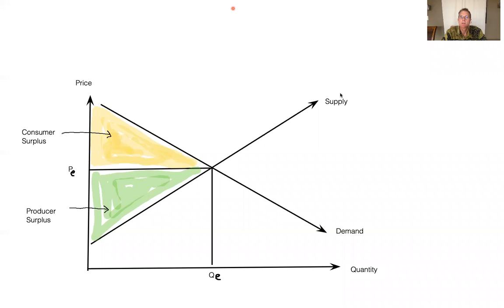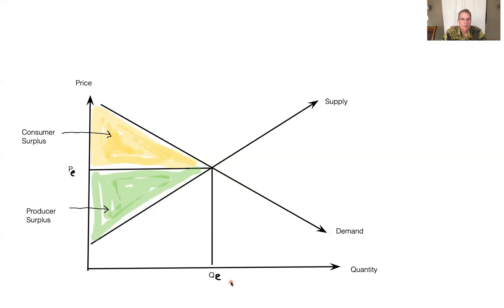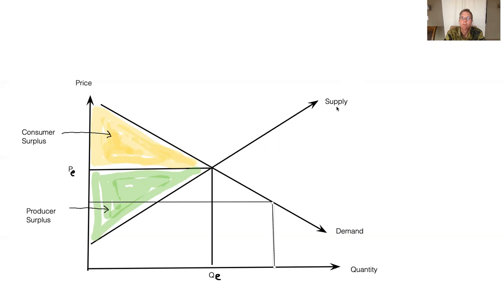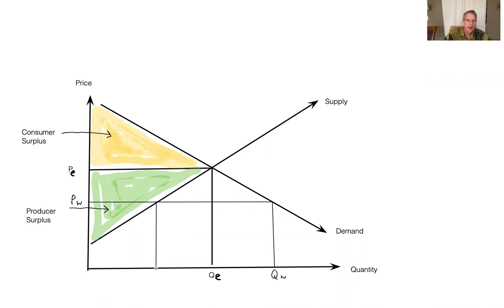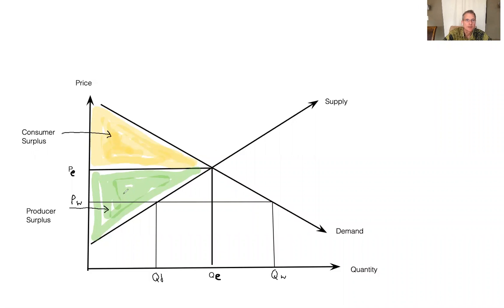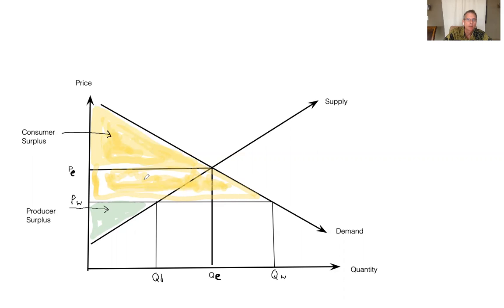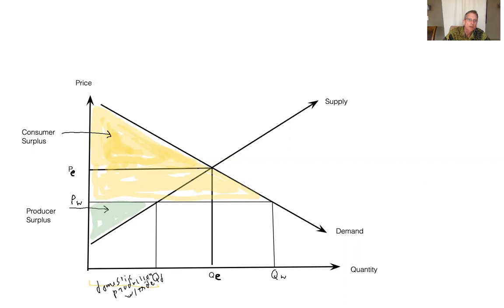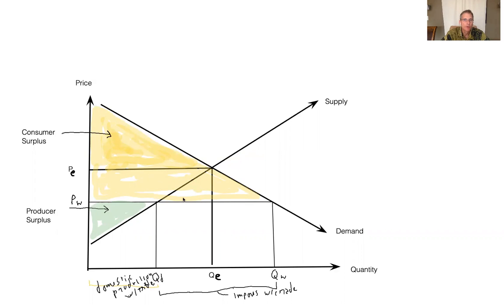Effect of Imports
A description of how imports benefit consumers in the importing country, but hurt producers in the country.  The consumer benefit, though, outweighs the lost domestic production.  Still, the stage is set for the domestic producers to demand "protection" in the form of tariffs or quotas.